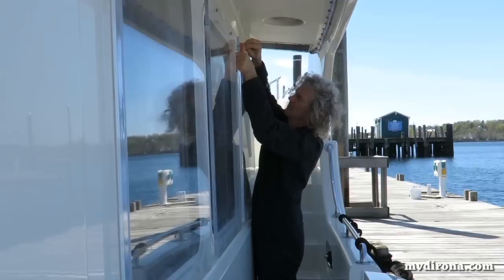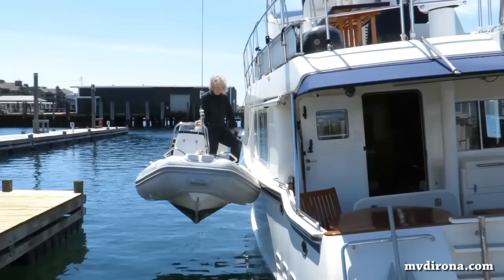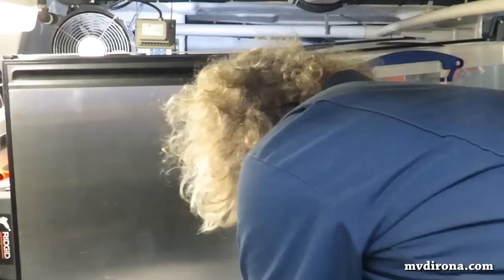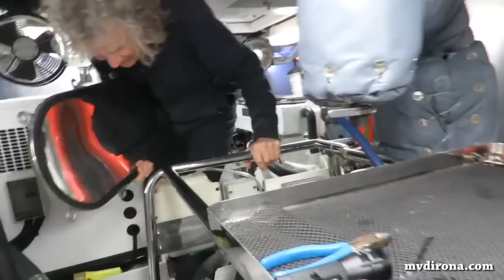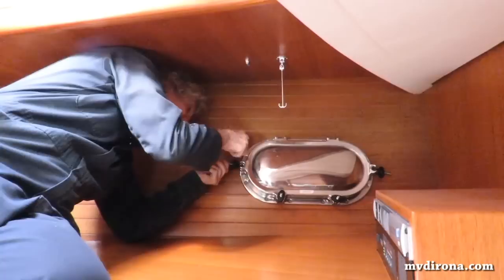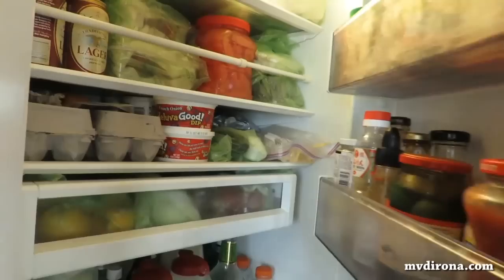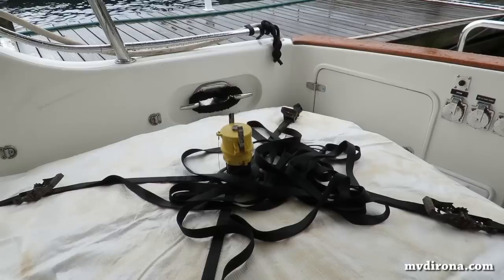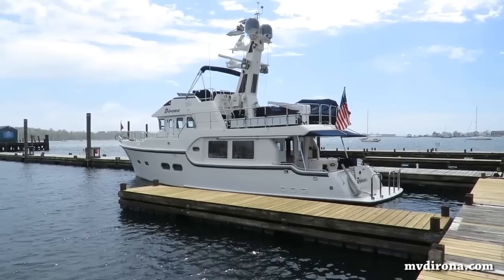Preparing Dirona for the North Atlantic Crossing (MV Dirona Channel)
A 24-minute narrated video preparing Dirona for the 2,801 nautical mile North Atlantic transit from Newport Rhode Island to Kinsale Ireland.  We first show storm plate (clear window protection covers) installation at the dock using the tender as a working platform on the port side. Then we move the SCUBA tanks below and secure them in the lazerette, plug the furnace exhaust to prevent flooding the boiler, install 8 stainless steel deadlights (port light covers), secure the anchor using a stainless steel pin, secure the refrigerator contents for rough sea usage, install the deck fuel bladders in the cockpit and Portuguese bridge, and finally take on 2,000 gallons of diesel and do the "ready for passage" visual survey.